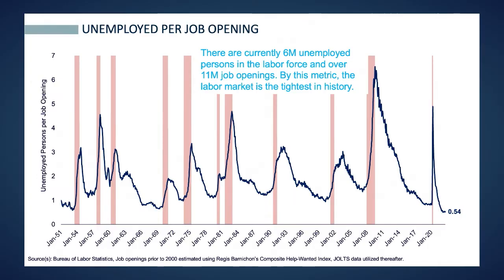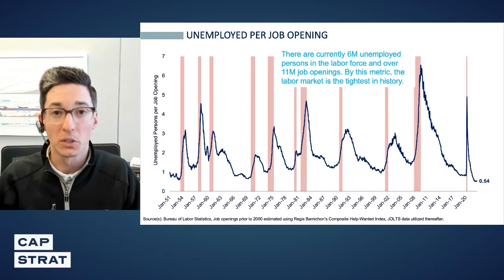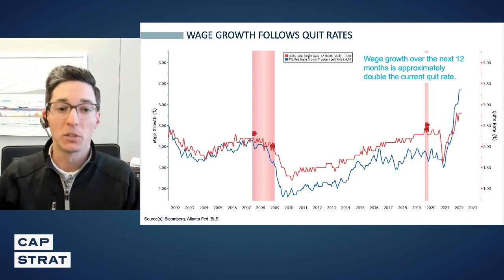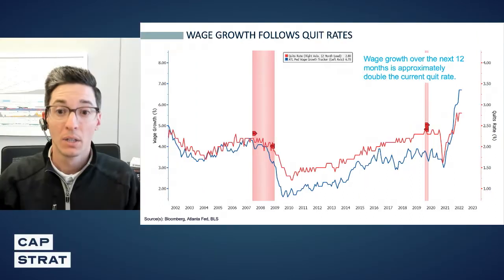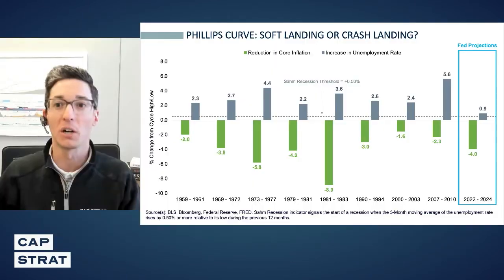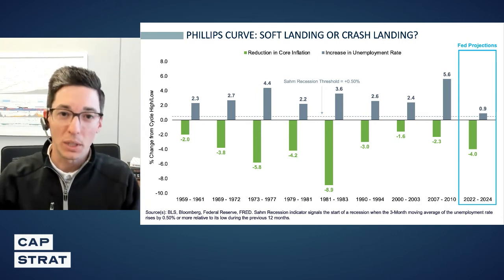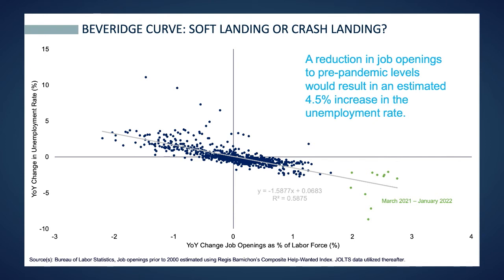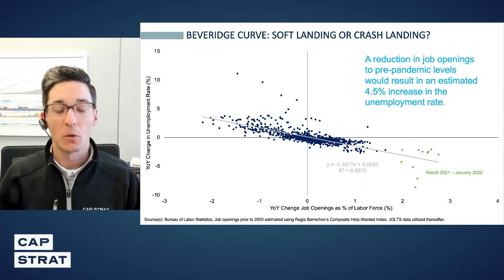A Labor Market At Odds With Inflation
The labor market is the tightest in history.  We have been getting a lot of questions about where it's heading and if layoffs are on the horizon. CAP STRAT's Mike Rarey, CFA, breaks down the metrics and explains the complex position the Fed is in.

CAP STRAT is not providing or undertaking to provide any financial, economic, legal, accounting, tax or other advice in or by virtue of this material. The information, statements, comments, views and opinions provided in this material are general in nature, and such information, statements, comments, views and opinions, and the receipt of this material by any listener, are not intended to be and should not be construed as the provision of investment advice by CAP STRAT, to that listener or generally, and do not result in any listener being considered a client or customer of CAP STRAT. The information, statements, comments, views and opinions expressed in this material do not constitute and should not be construed as an offer to buy or sell any securities or to make or consider any investment or course of action.

The information, statements, comments, views, and opinions expressed or provided in this material (including by speakers who are not officers, employees, or agents of CAP STRAT) are not necessarily those of CAP STRAT and may not be current. CAP STRAT does not make any representation or warranty as to the accuracy or completeness of any of the information, statements, comments, views or opinions contained in this material, and any liability therefor (including in respect of direct, indirect or consequential loss or damage of any kind whatsoever) is expressly disclaimed. CAP STRAT does not undertake any obligation whatsoever to provide any form of update, amendment, change or correction to any of the information, statements, comments, views or opinions set forth in this material.
No part of this material may, without CAP STRAT’s prior written consent, be reproduced, redistributed, published, copied or duplicated in any form, by any means.